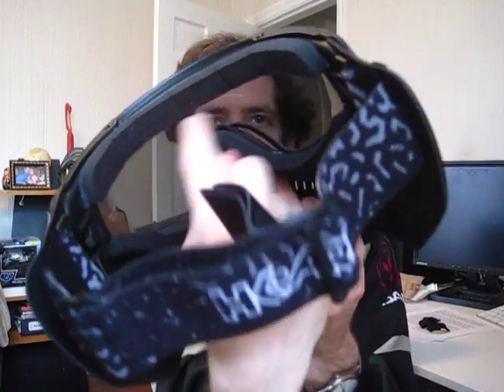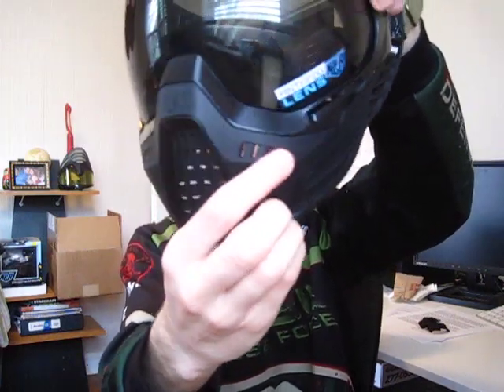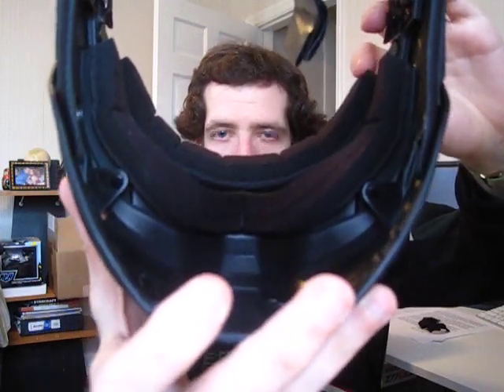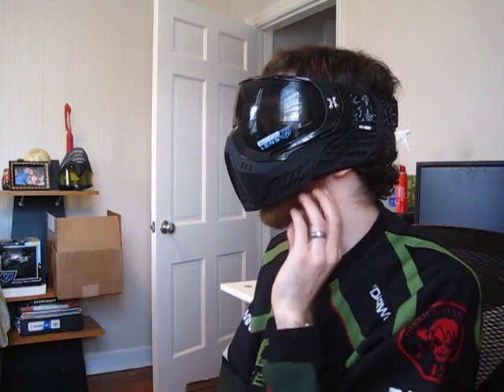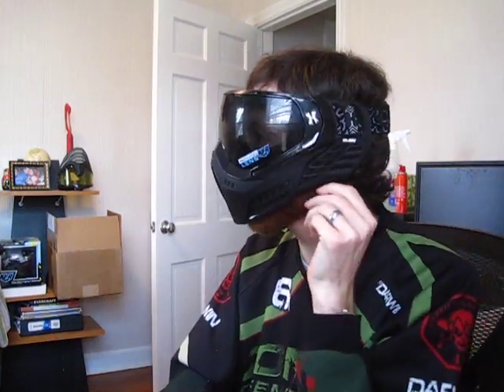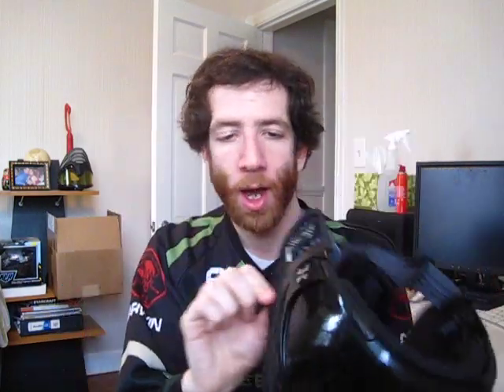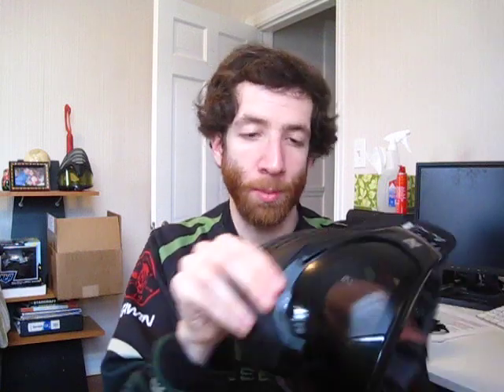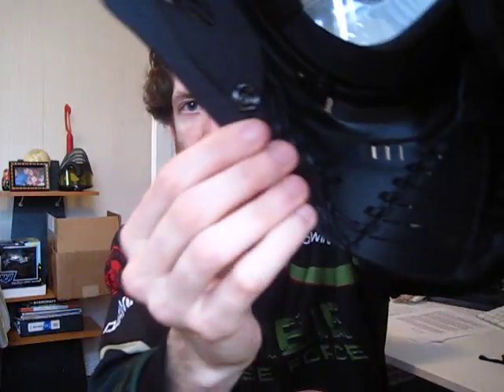HK KLR Review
The HK KLR is the new high-end google system from HK.

Pros:
Light, very light in fact
Clear hearing
Thermal, quick-change lens
Comfortable foam (maybe)

Cons
Extremely small, very poor coverage
Mediocre breathability
Flimsy soft ears
Poor voice clarity/projection
Uncomfortable foam (maybe)

Price: $125+